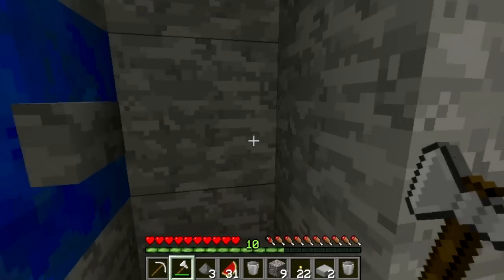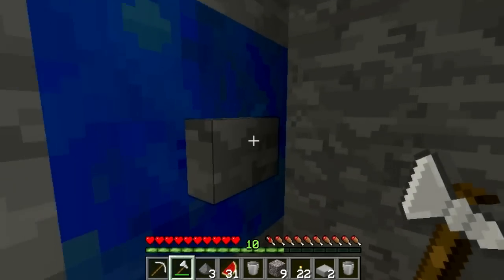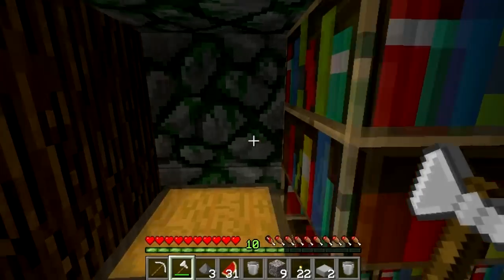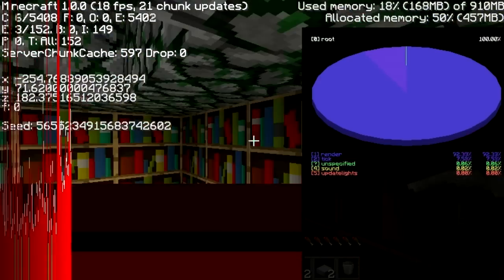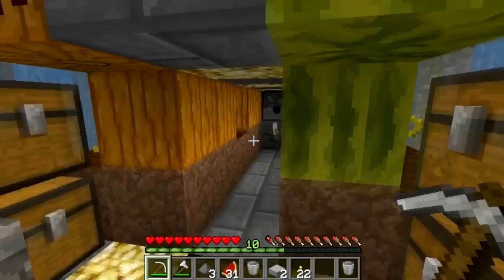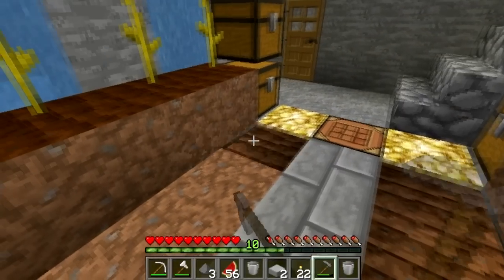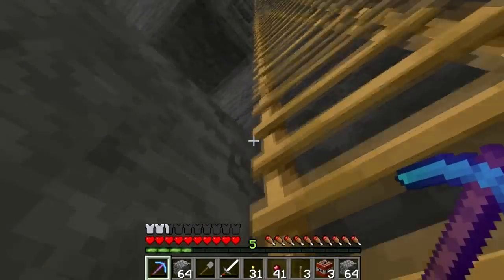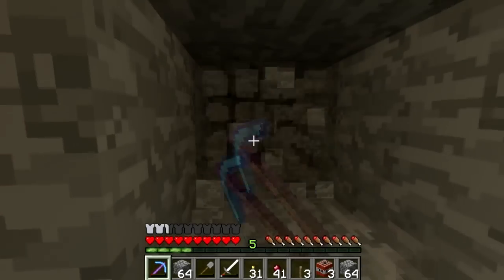Minecraft w/Iggy Episode 6-Enchanting and the Mob System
So today I show you guys my new enchantment room and the long-time-going work on the Mob System. The system isn't really complete with the killing system and the fact that it isn't very efficient at the moment, but I'll continue to work on those and bring you updates on that in future episodes.